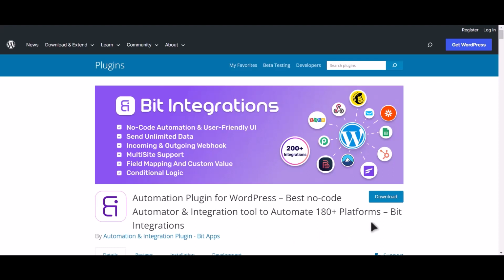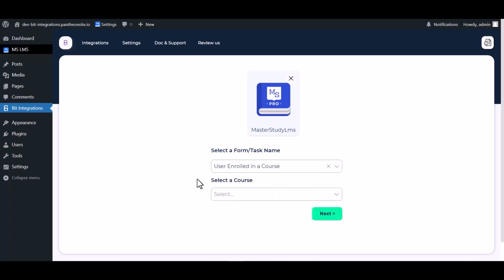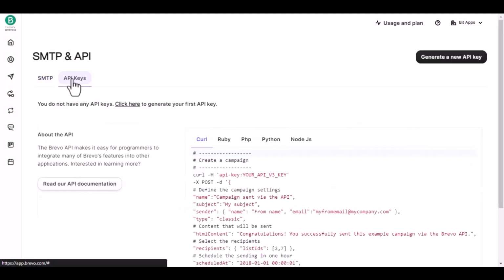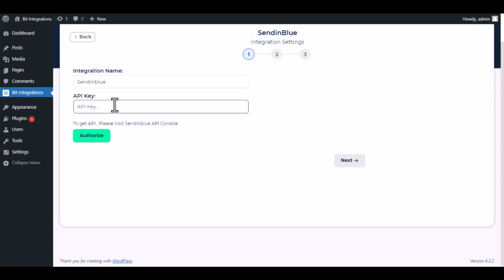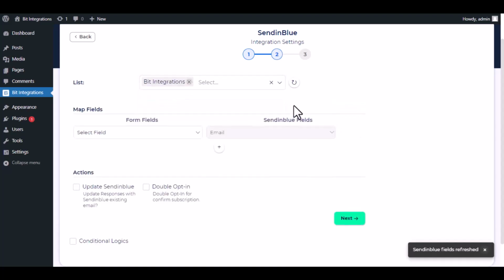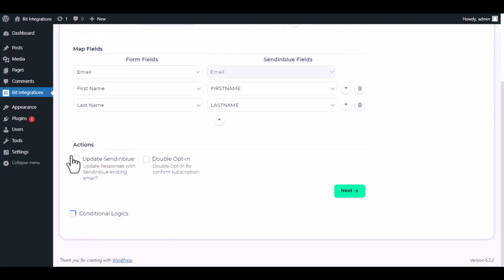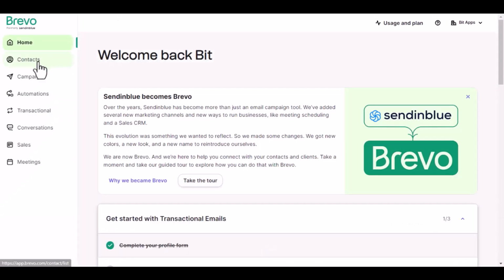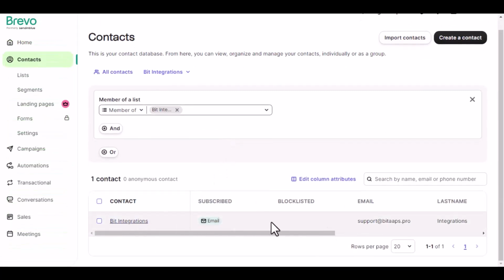Integrating MasterStudy LMS with Brevo(Sendinblue) | Step-by-Step Tutorial | Bit Integrations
Learn how to seamlessly integrate WordPress MasterStudy LMS with Brevo (Sendinblue) using the Bit Integrations WordPress plugin. In this detailed tutorial video, we walk you through the process of connecting WordPress MasterStudy LMS with Brevo, enabling you to effortlessly sync MasterStudy LMS and enhance your email marketing automation.

📝 Follow our step-by-step guide to integrate WordPress MasterStudy LMS with Brevo (Sendinblue) using the Bit Integrations plugin for WordPress.
🔗 Unlock the power of automating your MasterStudy LMS and seamlessly connecting them with Brevo (Sendinblue) for enhanced email marketing campaigns, all made possible by the Bit Integrations plugin.

Key highlights of this video:

✅ Seamlessly connect WordPress MasterStudy LMS with Brevo (Sendinblue) to streamline your MasterStudy LMS process and enhance your email marketing efforts.
✅ Maximize the potential of your WordPress website by effortlessly integrating WordPress MasterStudy LMS  with Brevo (Sendinblue) using the Bit Integrations plugin.

🚀 Bit Integrations Free Version: Enhance your MasterStudy LMS automation and email marketing integration with the Bit Integrations plugin for WordPress. Download the free version from the WordPress plugin directory:

💼 Upgrade to Bit Integrations Pro: Unlock advanced integration features and harness the full potential of WordPress MasterStudy LMS and Brevo (Sendinblue). Upgrade to the Pro version of Bit Integrations and take your MasterStudy LMS and email marketing to the next level:

Integrate WordPress MasterStudy LMS with Brevo (Sendinblue) effortlessly using Bit Integrations and take your email marketing automation to new heights.